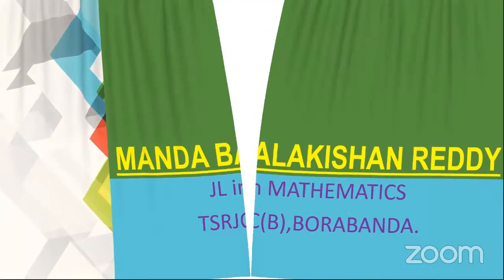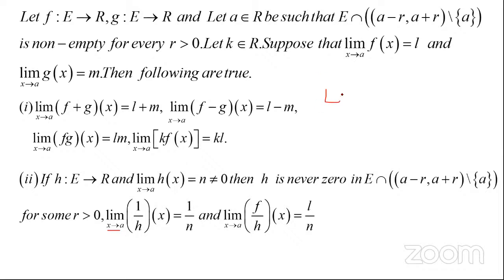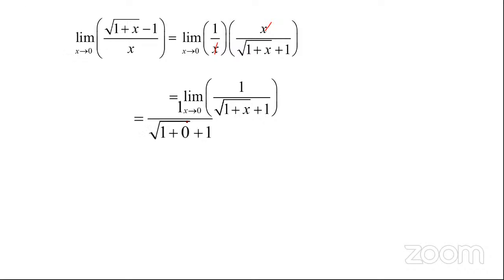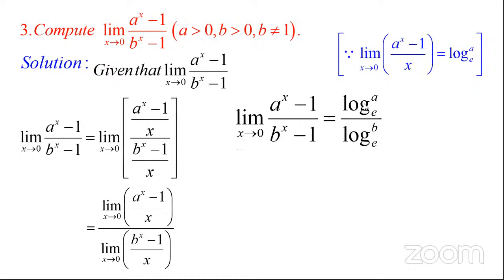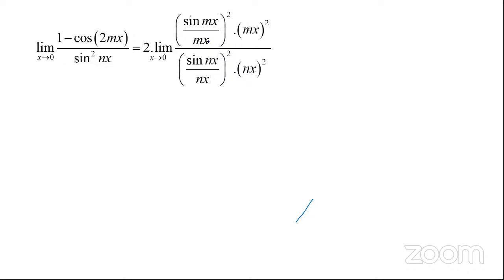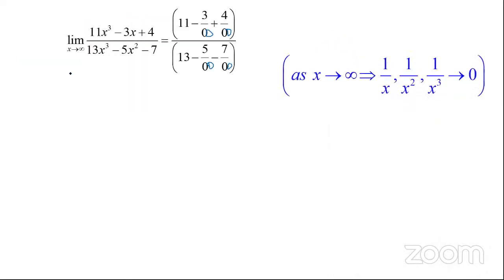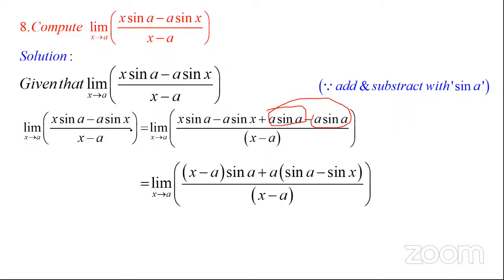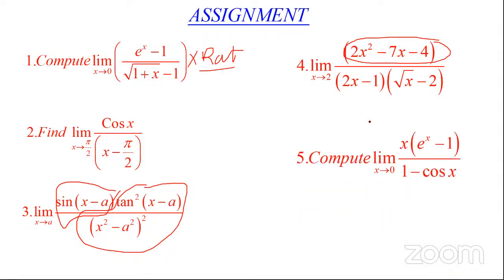LIMITS M.Balakrishna, JL ,TSRS&JC(G),BORABANDA